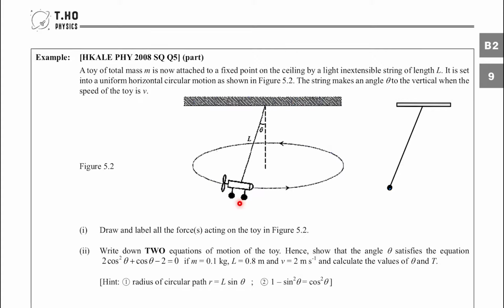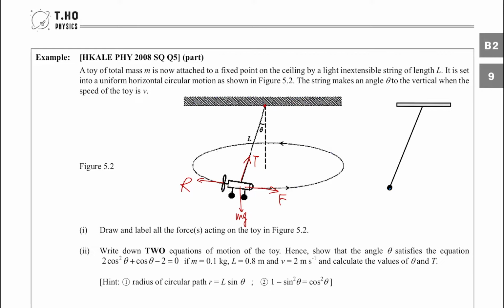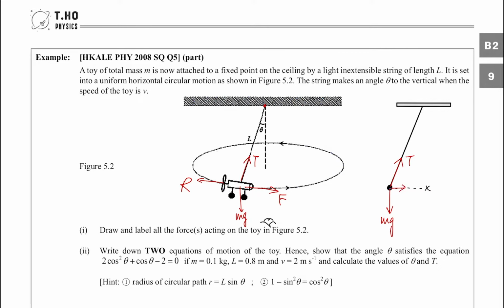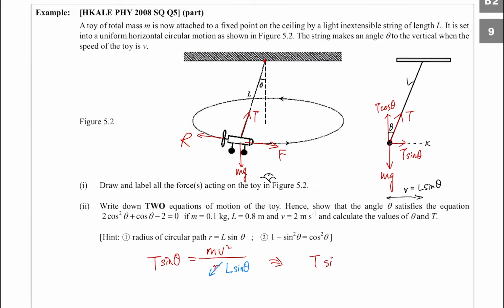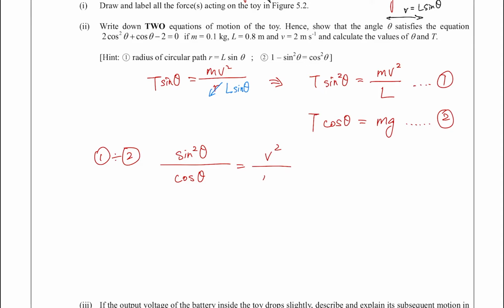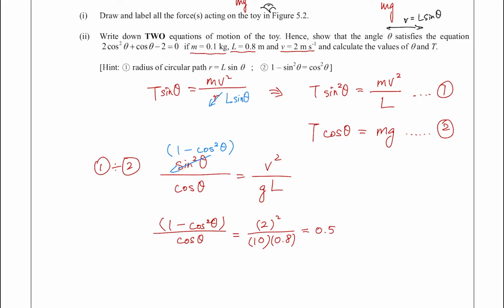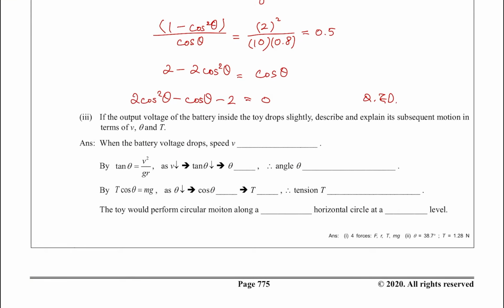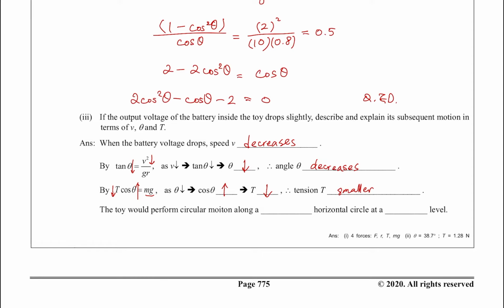(2.9) HKALE PHY 2008 SQ Q5